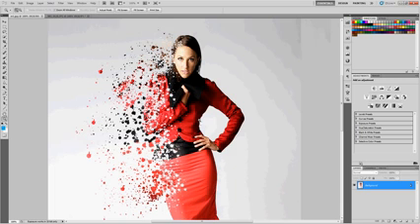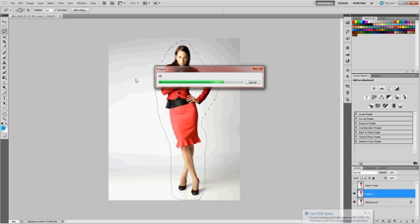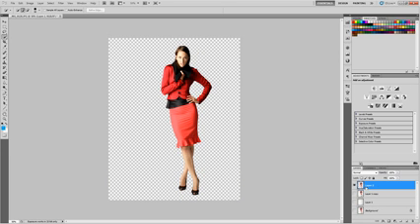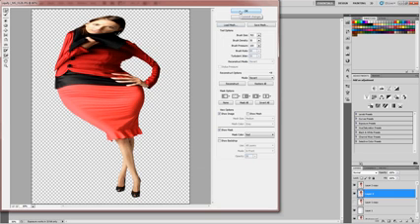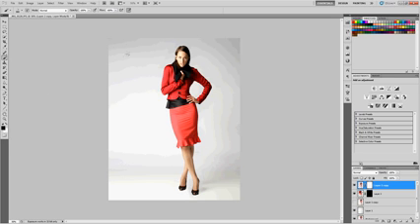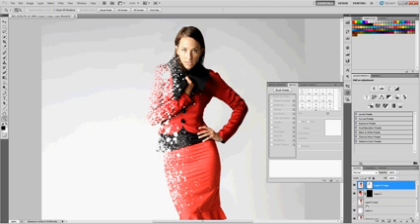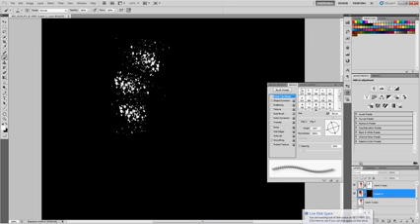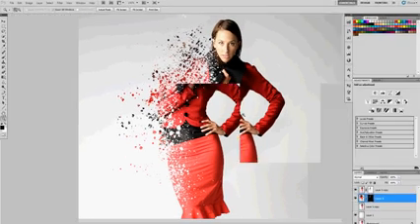Photoshop Splatter dispersion photomanipulation Tutorial